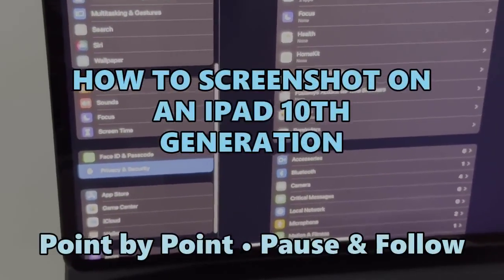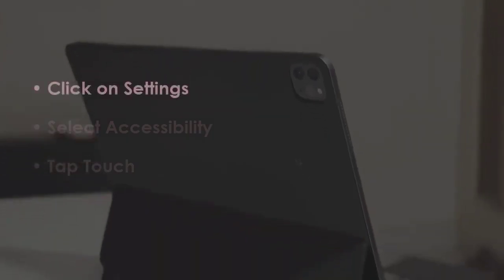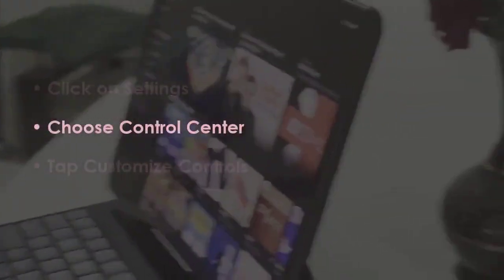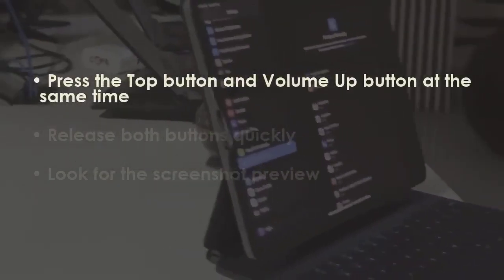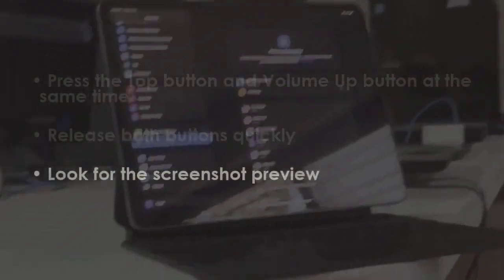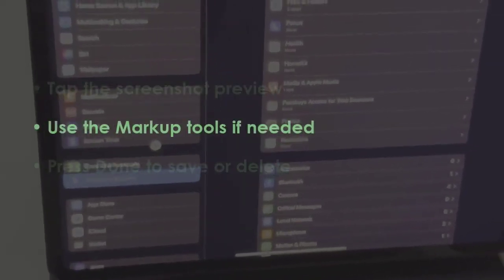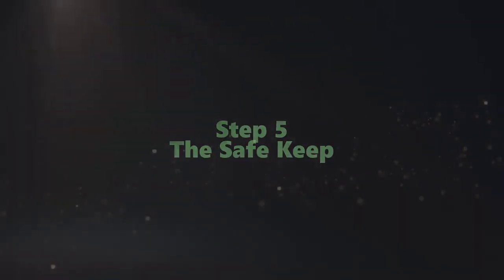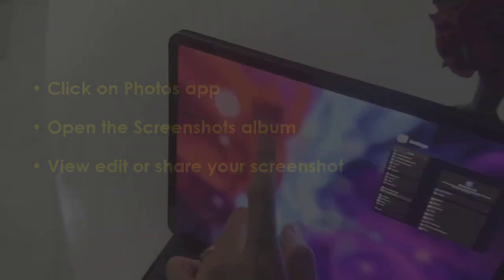HOW TO SCREENSHOT ON AN IPAD 10TH GENERATION